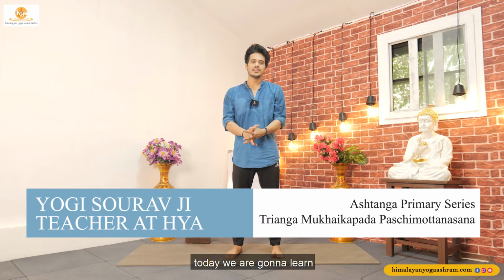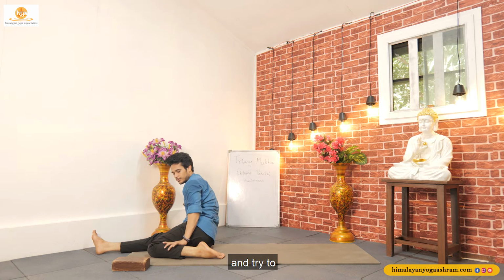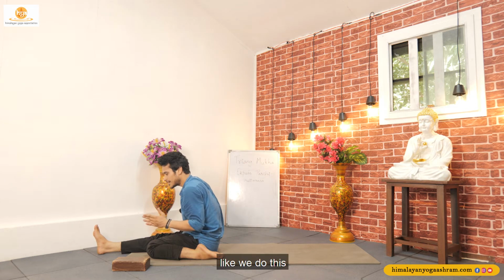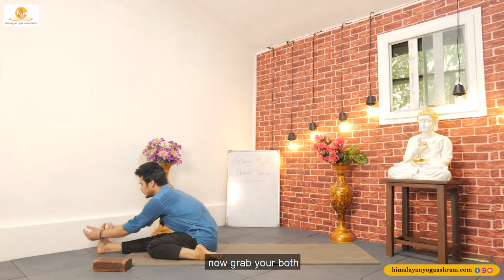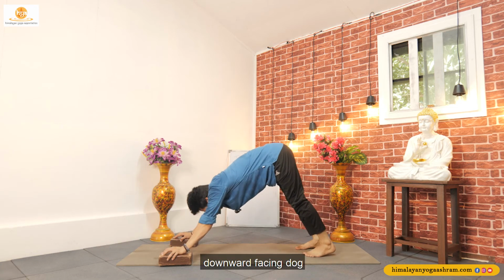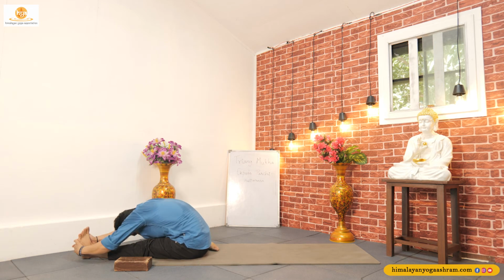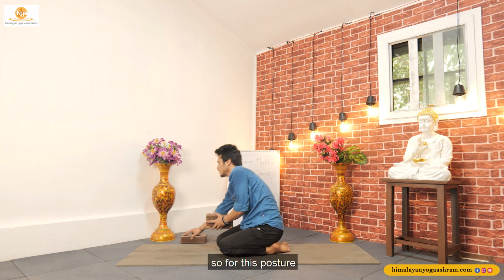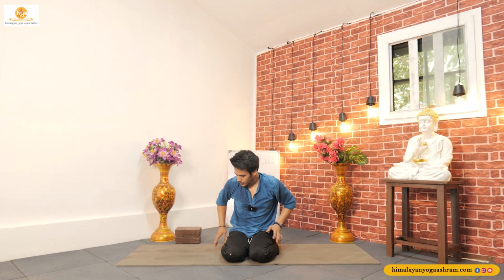How To Do Triang Mukha Eka Pada Paschimottanasana Or Folded Leg Forward Bend | HYA